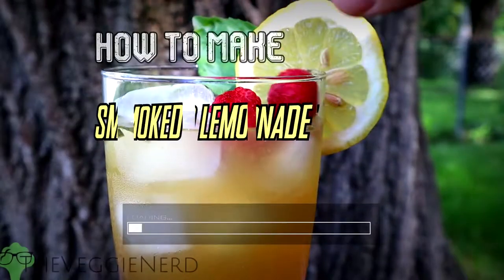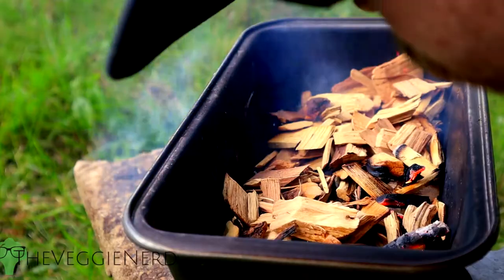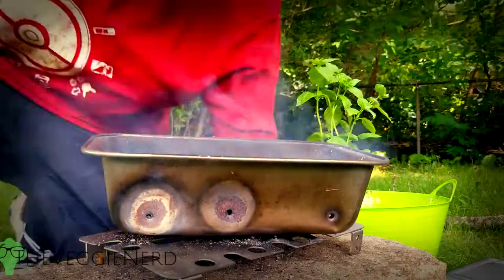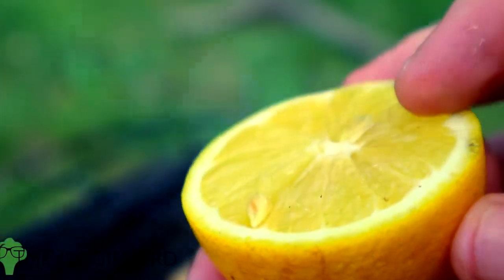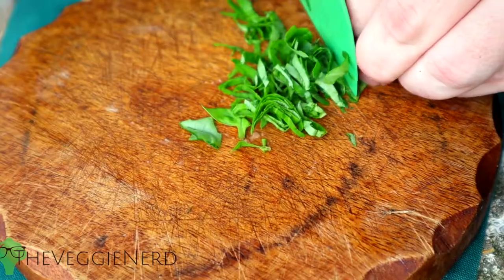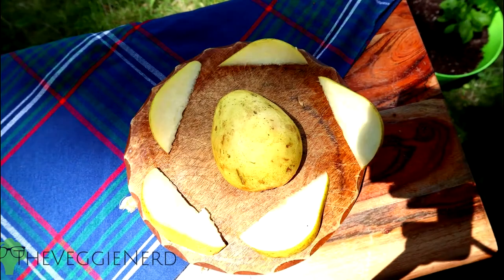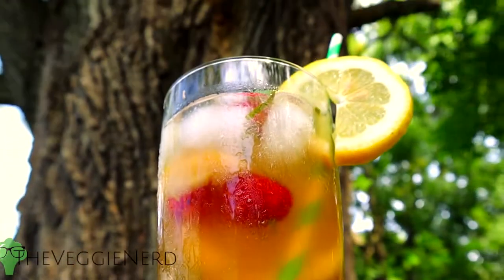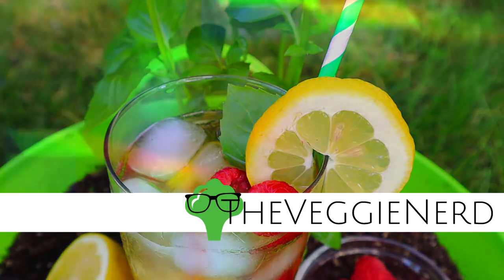Smoked Lemonade with BASIL and PEAR 🍋 The Veggie Nerd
Smoked Lemonade may sound like an oxymoron. As the saying goes when life gives you lemons, make Lemonade! FULL RECIPE

Featured song: Purrple cat - going with the flow.

If you’d like to help support more free content; utilize The Veggie Nerd's Amazon link when making your normal purchases. It will not affect your cost but helps in creating more.

What I use to make my videos, and more below.

Video Editing:
Samsung Galaxy s8 plus
Samsung Galaxy Note8
Neewer NW-800 Condenser Microphone (Gold) + Suspension Boom Scissor Arm Stand+ Mounting Clamp+ Pop Filter+ 48V Phantom Power Supply
Sony ECMCS3 Clip style Omnidirectional Stereo Microphone, Silver

Purrple cat - going with the flow.